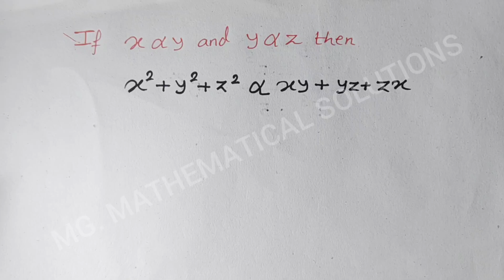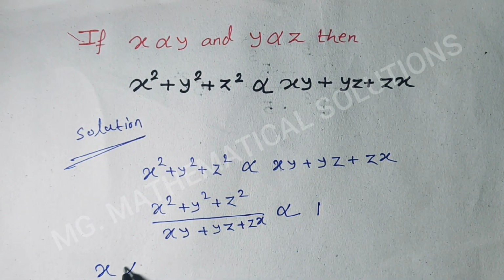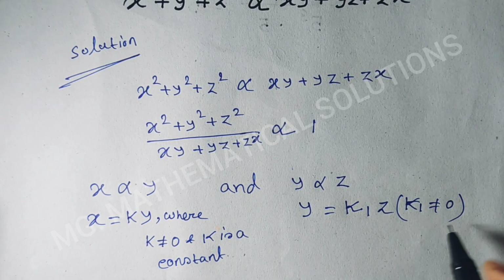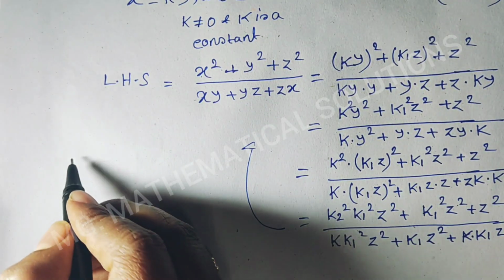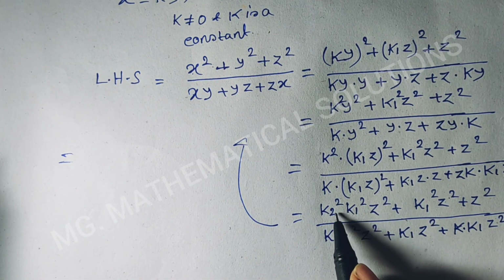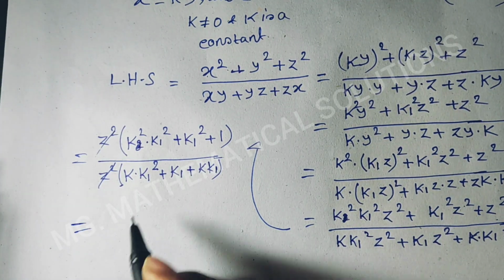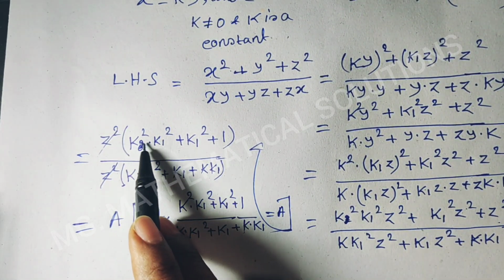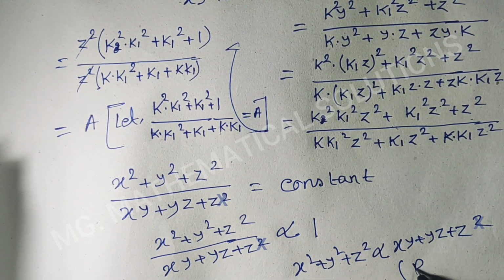A Nice Problem Of Variations Chapter| Class 10 Math | India| How to solve this Math Problem??